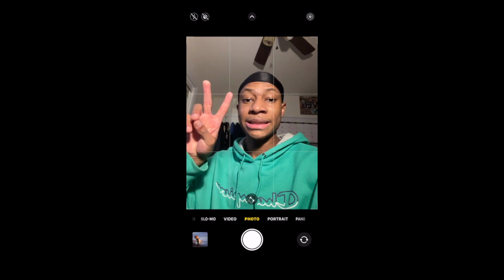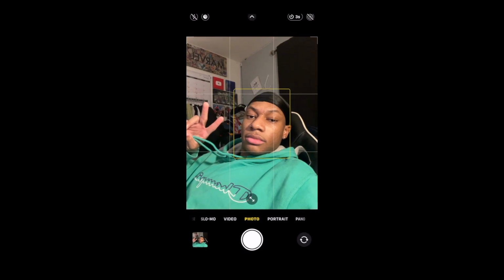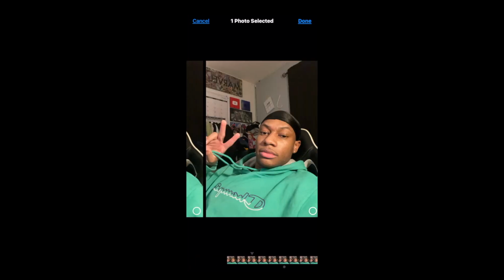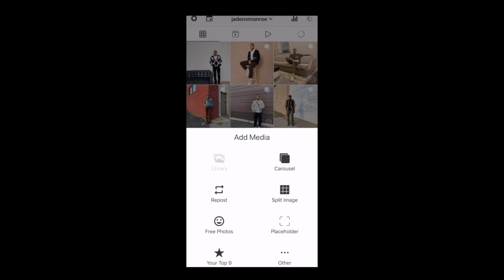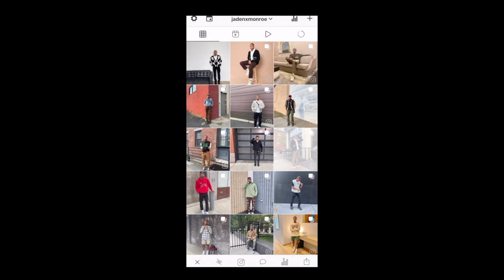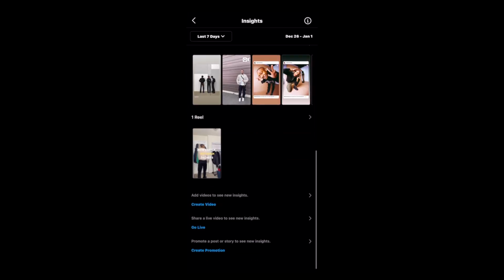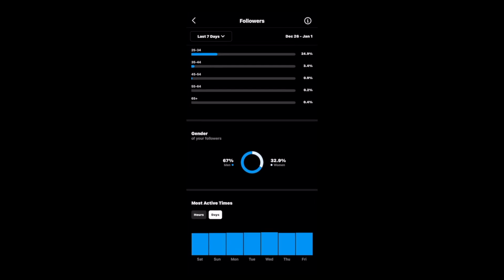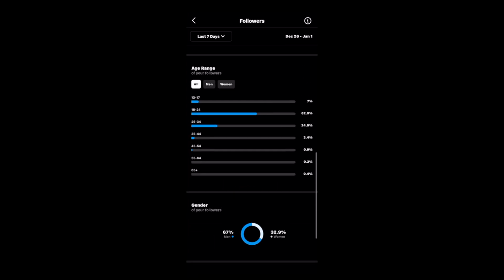How to take INSTAGRAM PICTURES *SERIOUSLY* in 2022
This video is titled, "How to take INSTAGRAM PICTURES *SERIOUSLY*  in 2022

In this video I will be breaking down some ways and giving examples on how to take instagram pictures to the next level in 2022. This is a fresh start to the year so I figured let me give some advice along with my own experiences on the process of taking a photo and posting it. I include some talk on brainstorming and thinking of different ideas for a background of vibe of the photo and get a sense of what the pictures will be like. I talk about different Iphone features that can help with taking the pictures and I also talk about after the picture process and it's time to post with different maximization processes.

CLOTHING LINKS:
BOOHOOMAN:

CHAPTERS:
Intro: 00:00 - 00:31
Clarifying Social Media: 00:32 - 2:16
Brainstorming Photos: 3:19 - 5:59
Photo Tips & Advice: 6:00 - 10:00
Rule of Third: 10:01 - 10:58
iPhone Features (Live & Burst): 10:59 - 12:08
After Taking Photo (Analytics & Preview) 12:09 - 14:53
Maximize Content: 14:54 - 15:18
Outro: 15:19 - 16:19

ABOUT ME:
Name: Jaden RaJ Monroe
Age: 20
Race: African-American
Height: 5'10
Weight: 145
Pant size: 30-32(depends)
Shirt/Sweater size: Medium or Large (depends)
Shoe size: 9-5-10